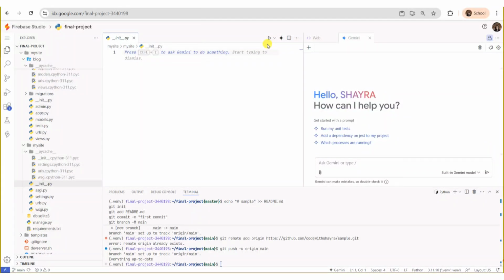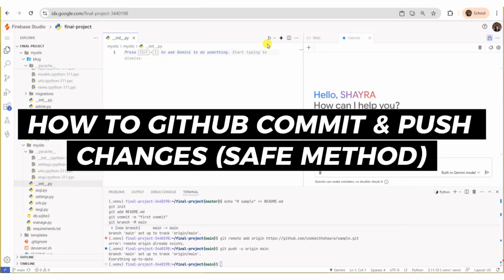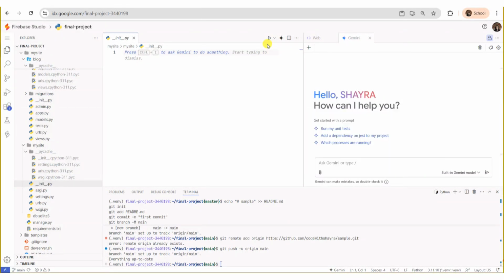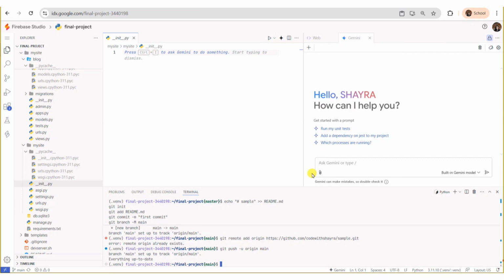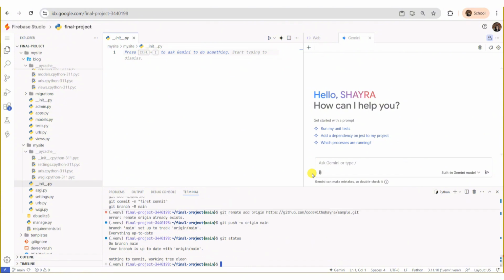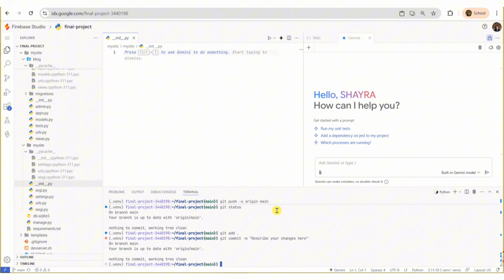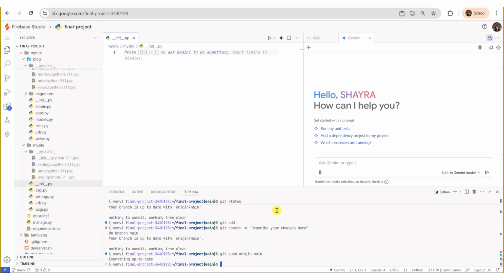How to Github Commit & Push Changes Safe Method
Learn how to safely commit and push changes to GitHub like a pro! In this quick tutorial, I’ll guide you step-by-step through adding your files, writing clear commit messages, and pushing your updates without breaking your main branch. Perfect for beginners and anyone who wants to avoid common Git mistakes. Follow along and keep your code clean and organized.